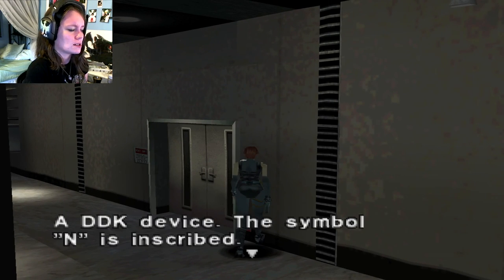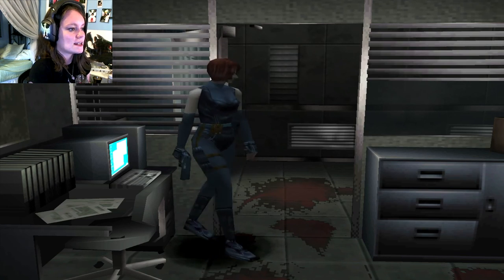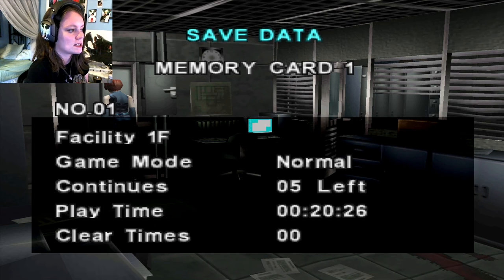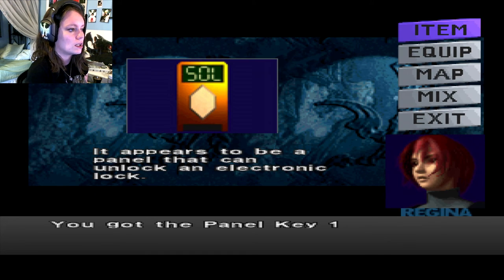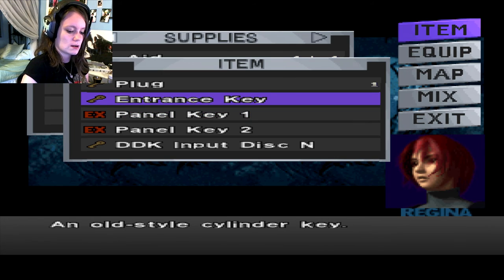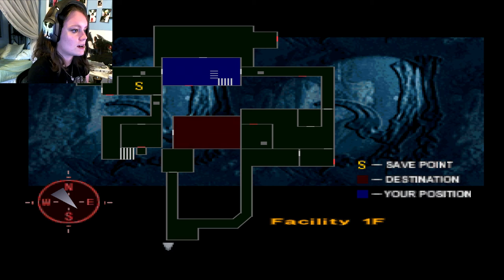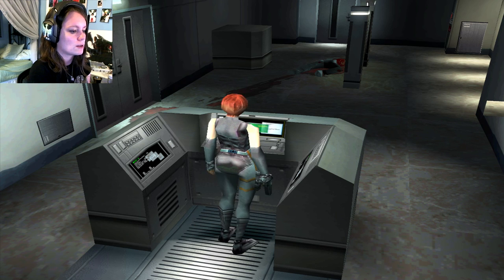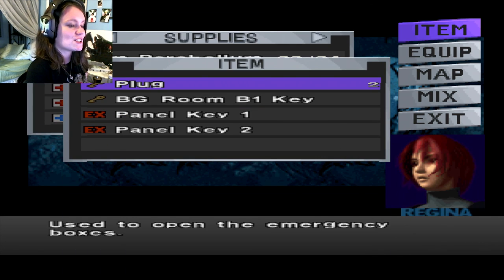Dino Crisis | 02 | SO MANY RAPTORS! D: